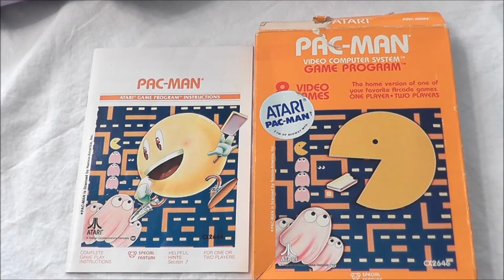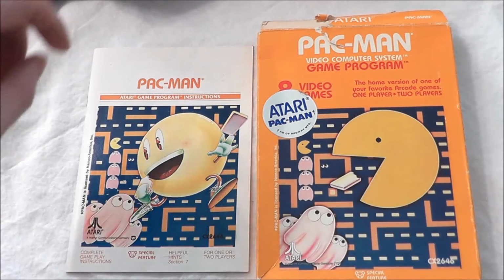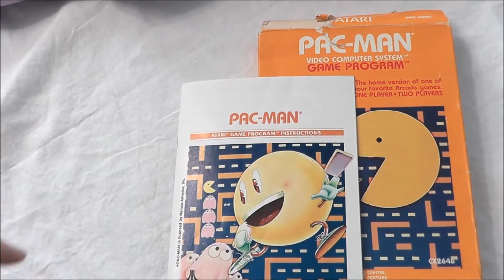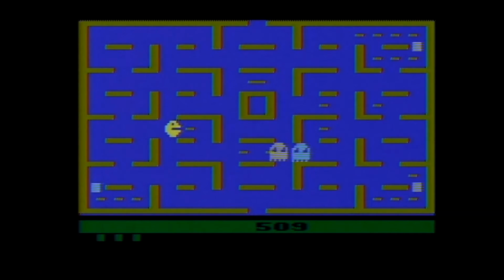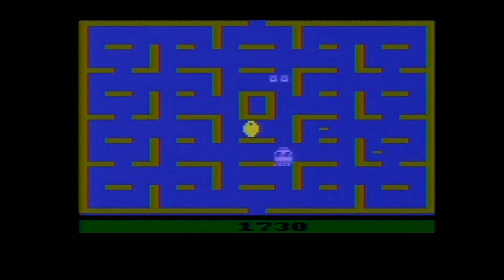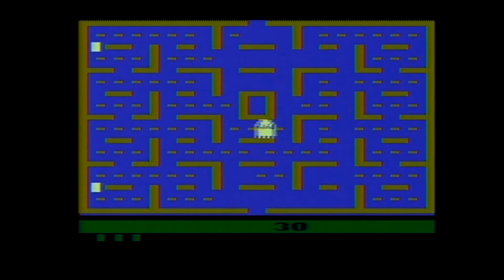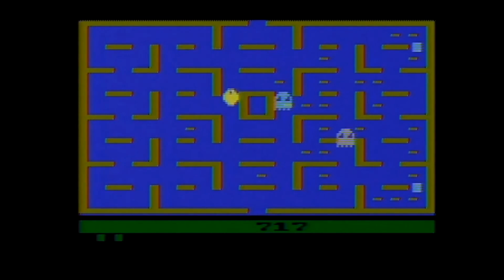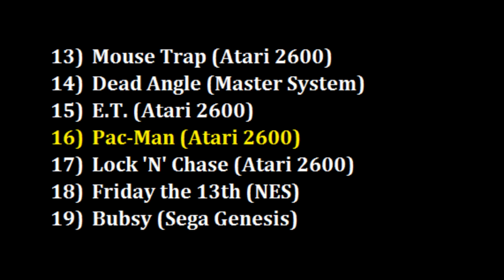Pac-Man Atari 2600 Review - The No Swear Gamer Ep 34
Retro Reviews with The No Swear Gamer contain no swearing and plenty of retro goodness in an informative and entertaining, family friendly way. Today's episode continues the ABCs of Retro Gaming series in which I review one game for each letter of the Alphabet. Today's letter is “P” as in PacMan for the Atari 2600 system. This is game is notorious for being a poor port of the Namco arcade game and along with E.T. is often cited  for causing the great video game crash of the mid 80’s. But is it as bad and the reputation it has? Time to bust out the video wafers and find out!